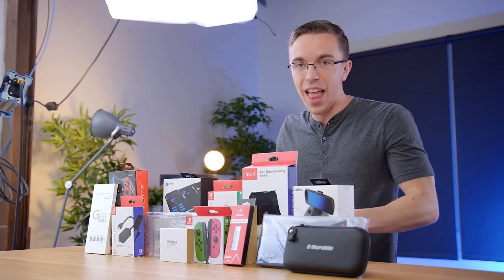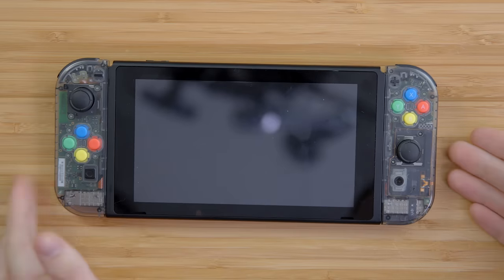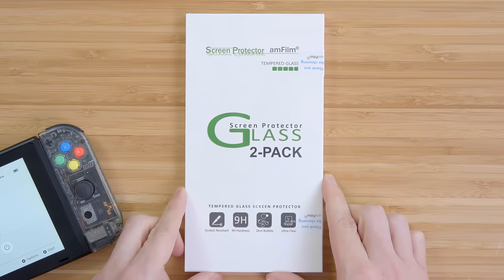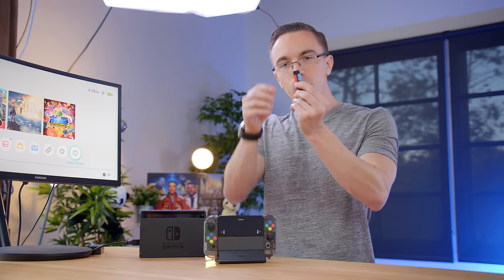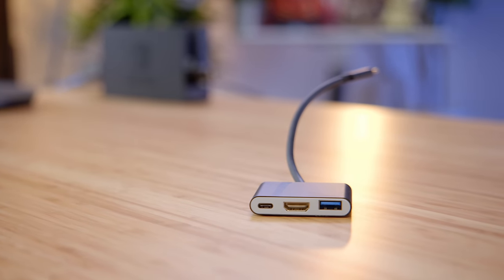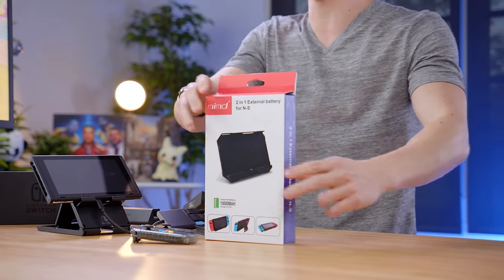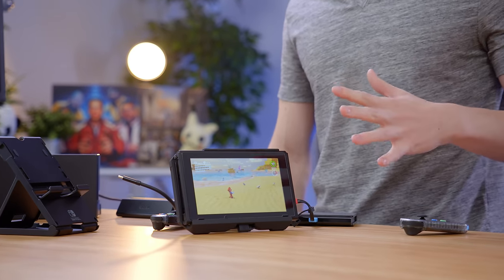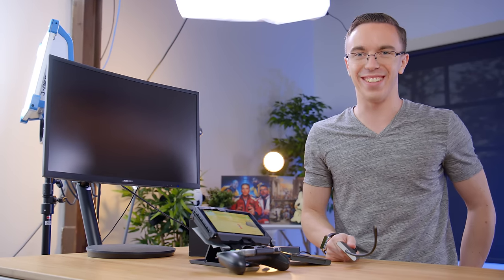Building the Ultimate Nintendo Switch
If you want to build the ultimate Nintendo Switch console, this is probably a terrible idea.